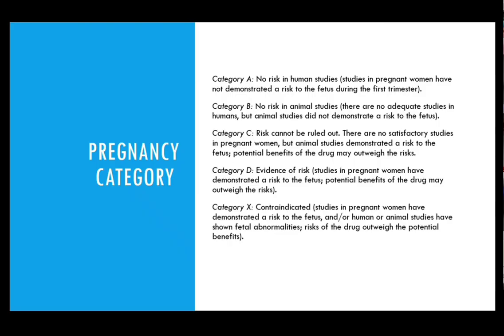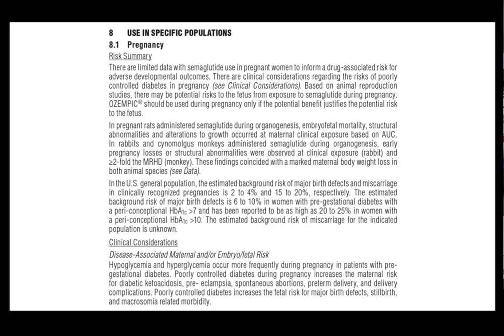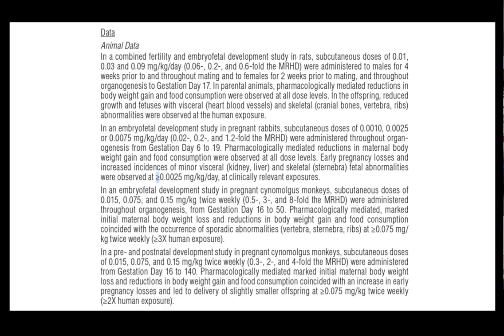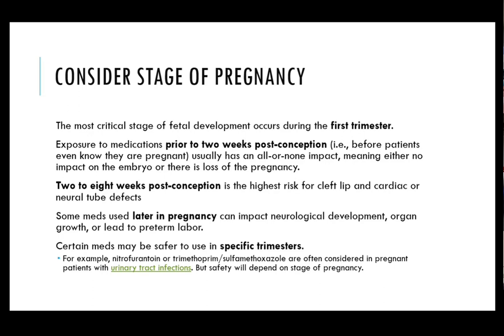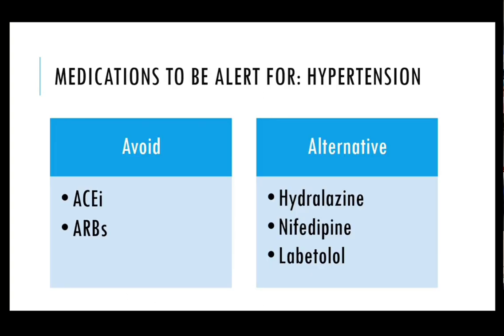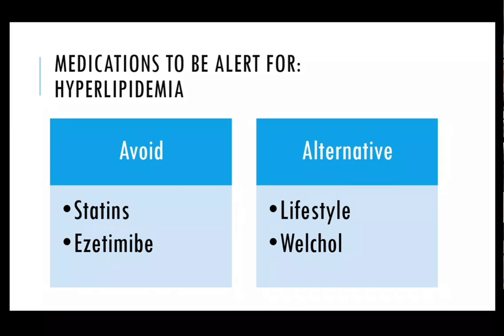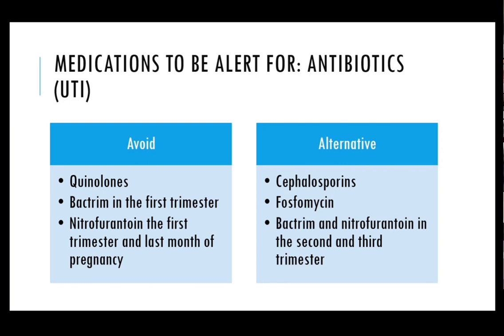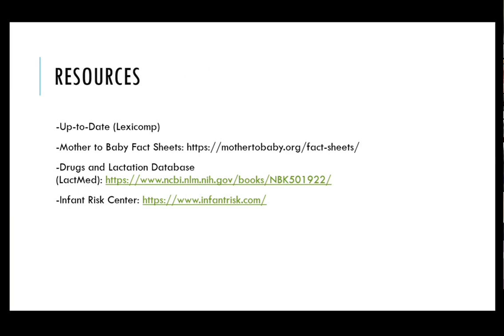Prescribing and Deprescribing Medications in Pregnancy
This is a presentation led by Phillip Nguyen, Ambulatory Care Pharmacist. he will be discussing things to look out for when prescribing/deprescribe medications in pregnancy.